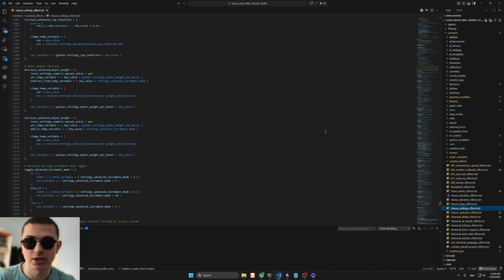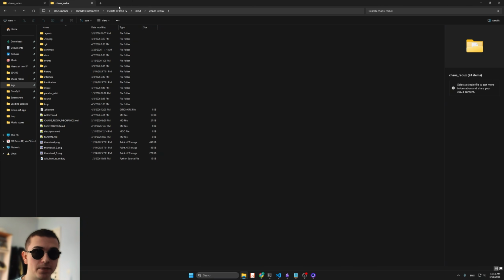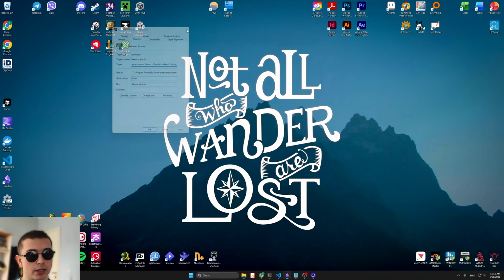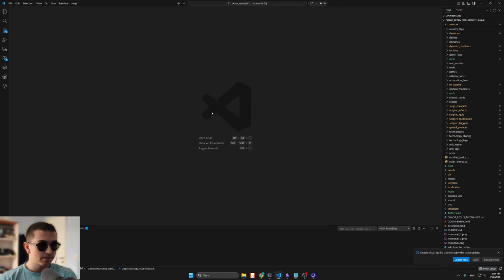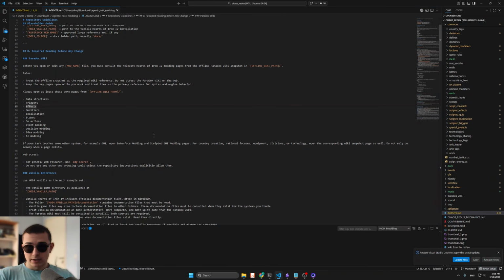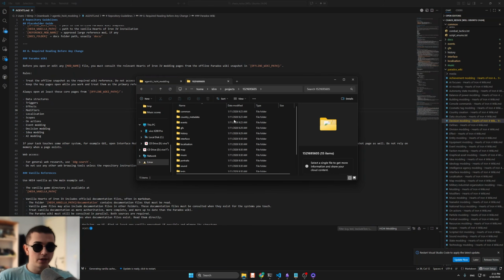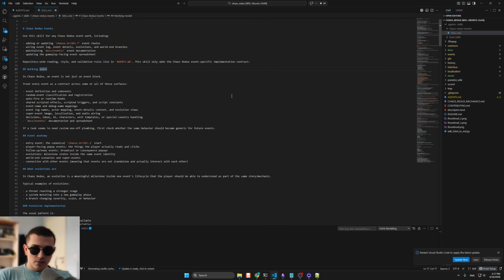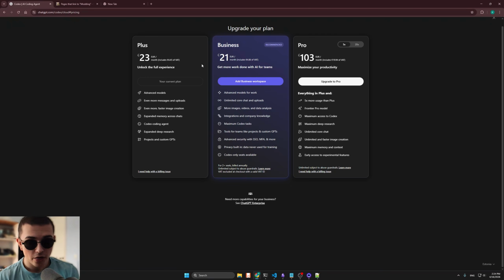How to Use AI for HOI4 Modding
In this video, I show how I use AI for HOI4 modding and what my setup looks like.

I go over the tools and workflow I use for Chaos Redux, including Codex, WSL2, GitHub, VS Code, , AGENTS.md, reference files, MCP servers, and skills. The main idea is that AI can help a lot with HOI4 modding, but only if your project is set up properly and the model has good instructions and references.

0:00 Intro
2:02 Setup
8:04 AGENTS.md
12:02 MCP servers and skills
14:20 Summary
15:11 Outro